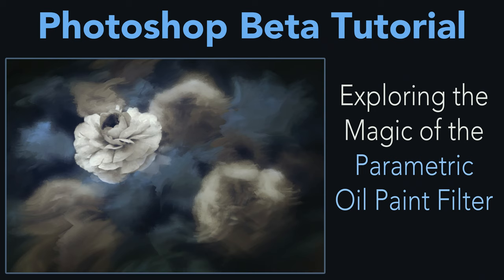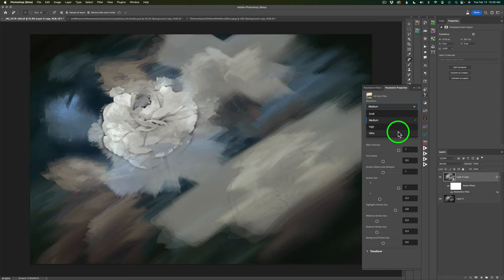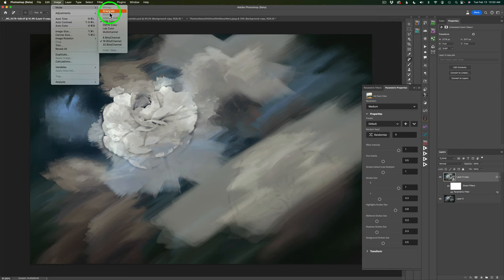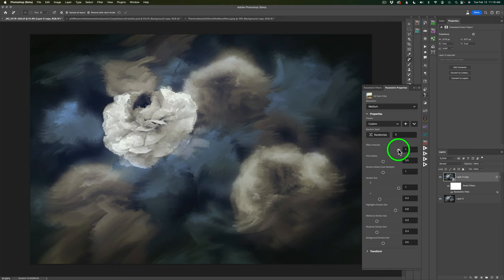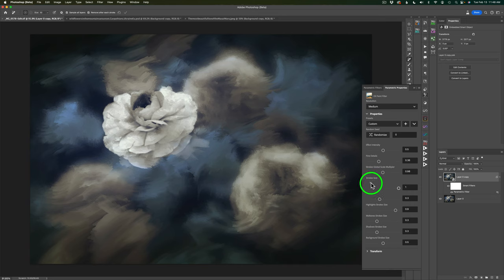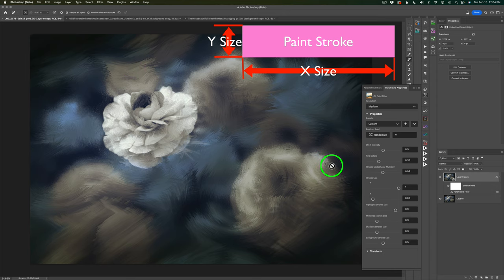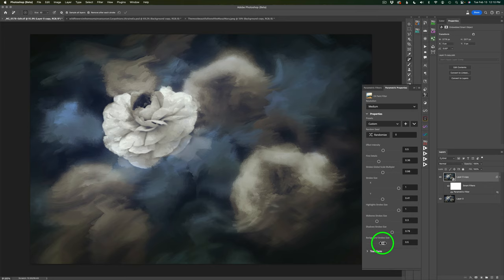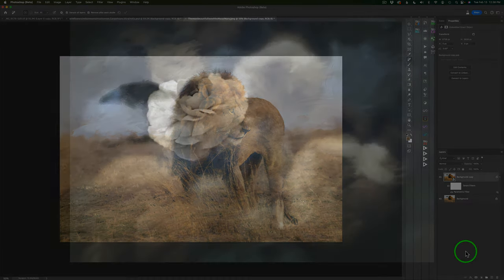PHOTOSHOP Beta (Parametric Oil Paint Filter) Exploring the Magic of the Parametric Oil Paint Filter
Welcome to our journey today as we delve into the exciting world of Photoshop Beta! We’re going to unravel the mysteries of the Parametric Oil Paint Filter. Ready to discover its magic? Let’s dive in!